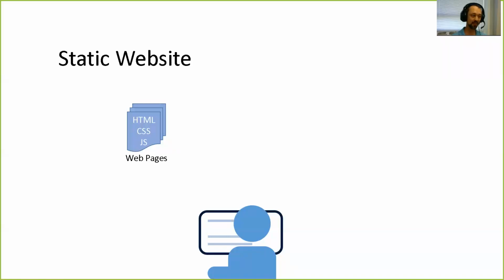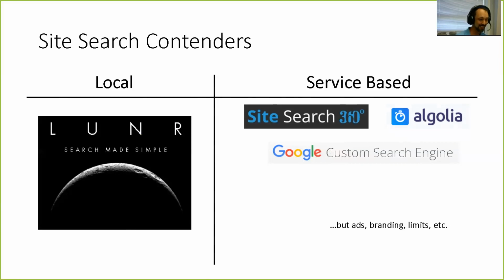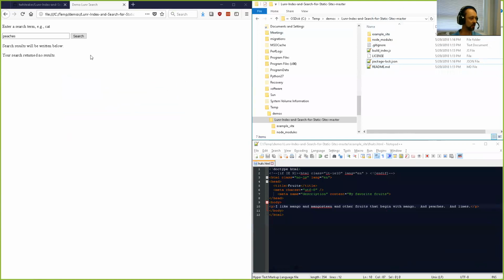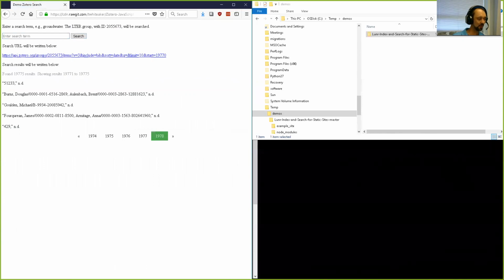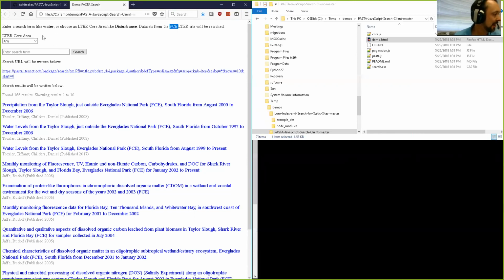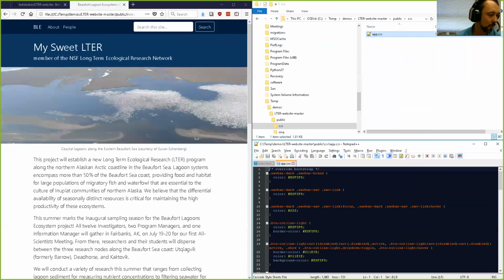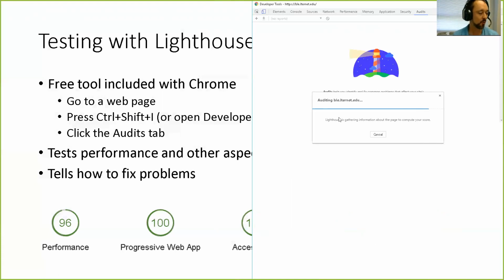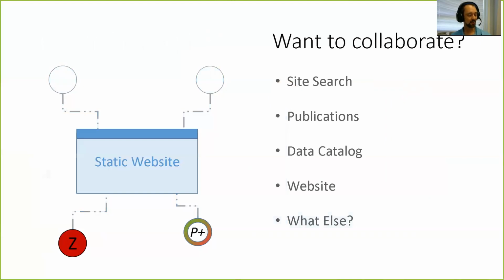Going static with LTER websites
Speaker: Tim Whiteaker (University of Texas in Austin)

Nearly all Long-Term Ecological Research (LTER) websites employ dynamic servers that facilitate authoring content via Content Management Systems (CMS) like WordPress or Drupal, or which generate content on the fly as end users request a given page in their browser.  While powerful, such systems also have a cost related to security updates for the CMS or operation of the server itself.  In this webinar we introduce an alternative called static websites, in which web pages are created ahead of time and served exactly as they are stored on the server. Server costs tend to be much lower for static websites, and CMS security updates become a thing of the past.  We will explore BLE’s static website, and demonstrate how to utilize external servers to support a searchable bibliography via Zotero or data catalog via PASTA+. The bibliography and data catalog components (as well as the entire BLE website) are available on GitHub for you to see how they’re implemented, collaborate on improving them, or simply download them for your own site.